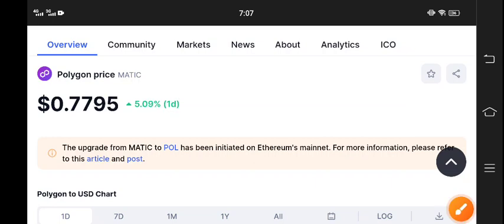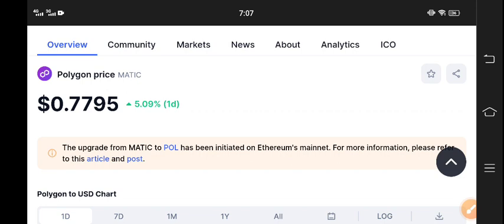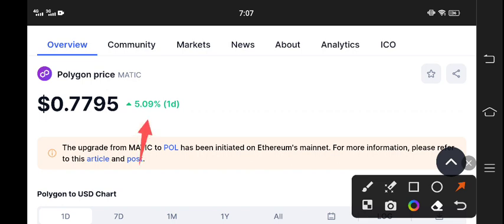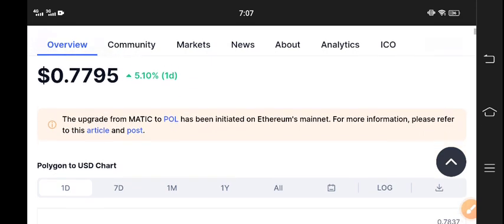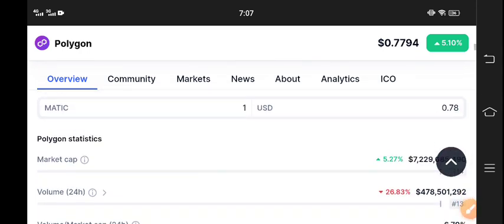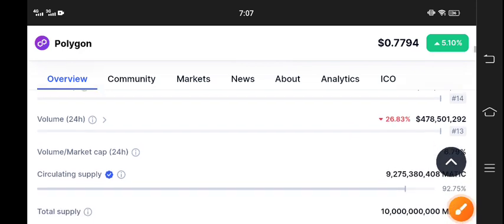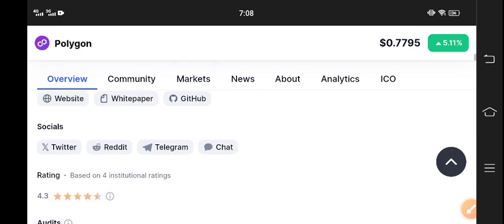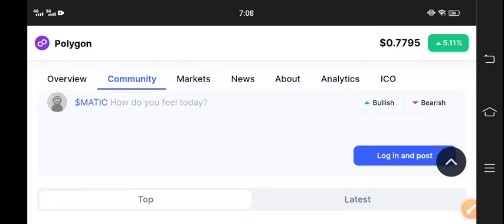Polygon Price Prediction! Polygon MATIC Today News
Queries Solved:
1.  today target
2.  price today
3.  price prediction
4.  token today target